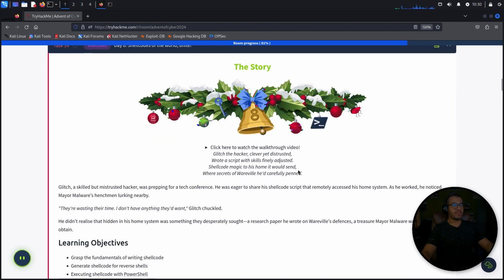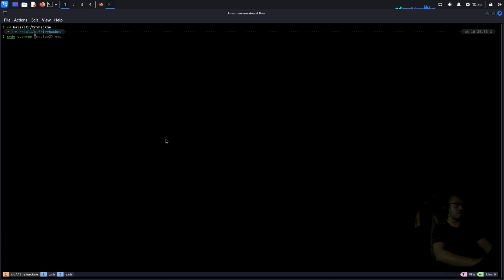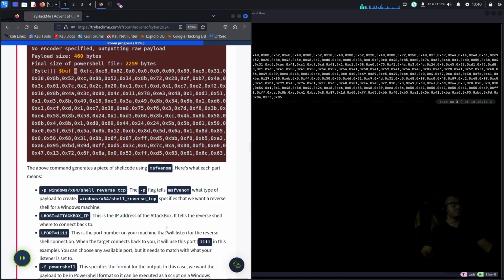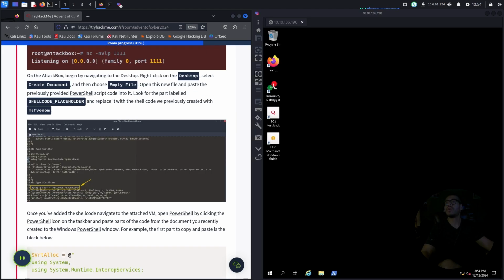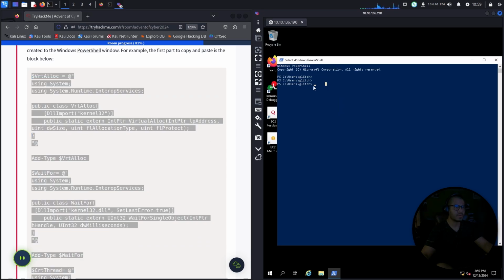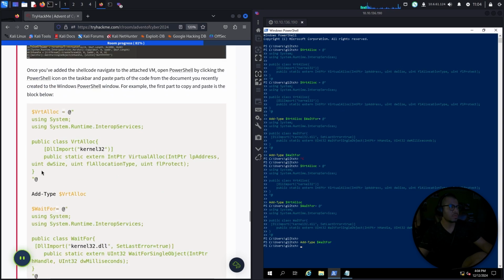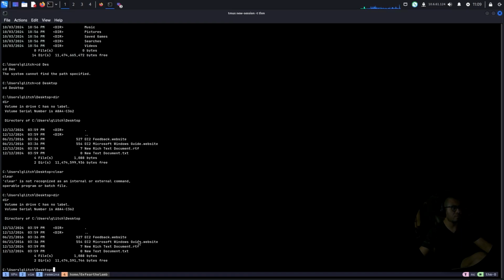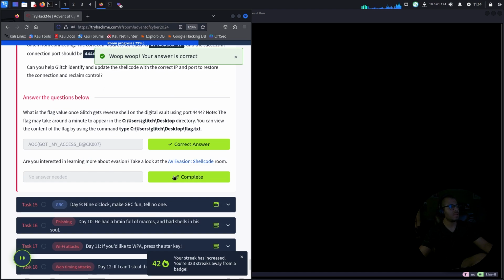Shellcodes - Day 8 of TryHackMe Advent of Cyber 2024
Step into Day 8 of TryHackMe's Advent of Cyber 2024, where we delve into the intricacies of shellcodes - the core of many exploit payloads. Join me as I guide you through this challenge, exploring how shellcodes work, their assembly language foundation, and how they're used in real-world exploits.

What You'll Learn:

👾 Understanding Shellcodes: Grasp what shellcodes are, how they function at the lowest levels of system operation, and why they're crucial in security breaches.

👾 Assembly Language Basics: Get a primer on assembly language, particularly x86 assembly, to understand how shellcodes are built.

👾 Shellcode Development: Learn the process of crafting shellcodes for executing commands or opening shells on a compromised system.

👾 Exploitation in Practice: See how shellcodes are delivered and executed through vulnerabilities like buffer overflows, focusing on practical examples.

This day's challenge involves analyzing and using shellcodes to gain shell access on a system, understanding both the attacker's perspective and defensive strategies against such threats.

Tasks Covered:

🎯 Writing and understanding simple shellcodes in assembly.
🎯 Injecting shellcode into vulnerable programs for payload execution.
🎯 Exploring defensive techniques against shellcode-based attacks.

Whether you're interested in offensive security, exploit development, or learning how to protect systems from such low-level attacks, this video provides a foundational understanding of shellcodes.

Join me as we explore the dark art of shellcode, enhancing your skills in both creating and defending against these critical components of cyber attacks.